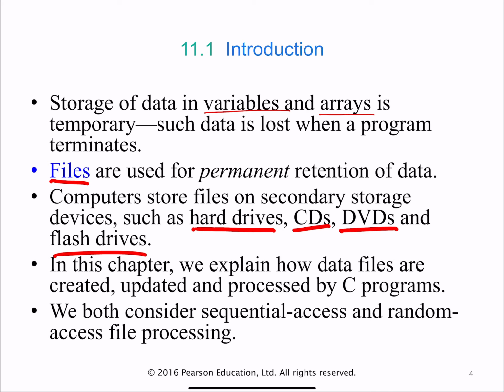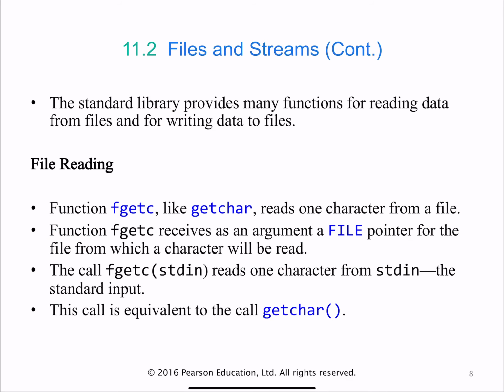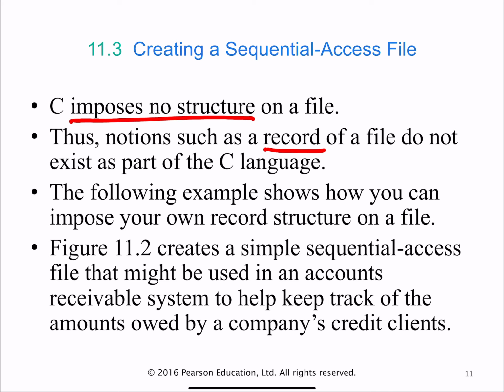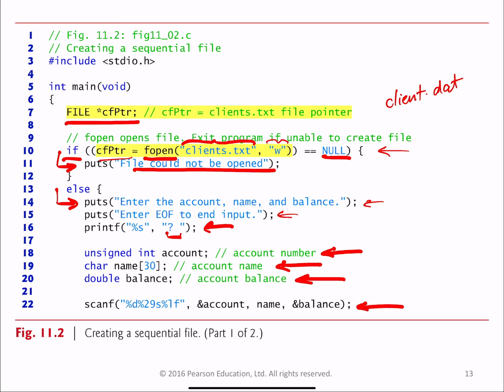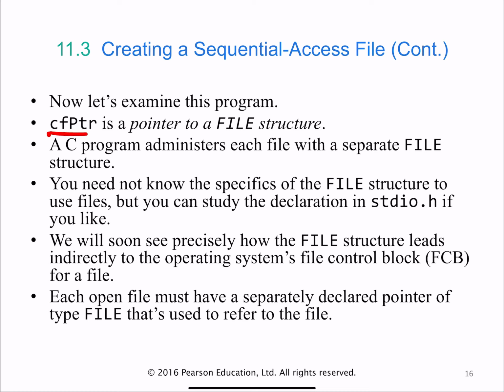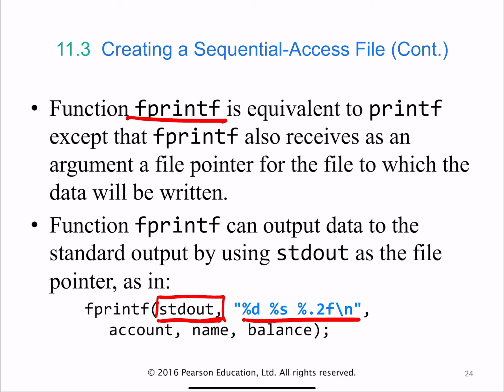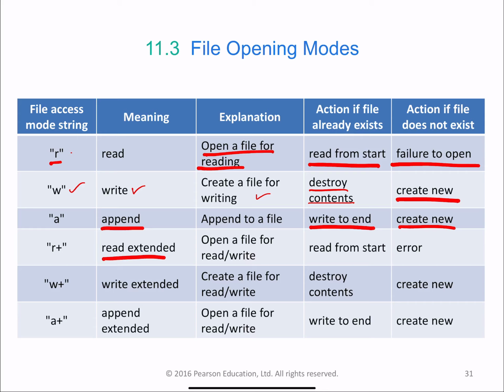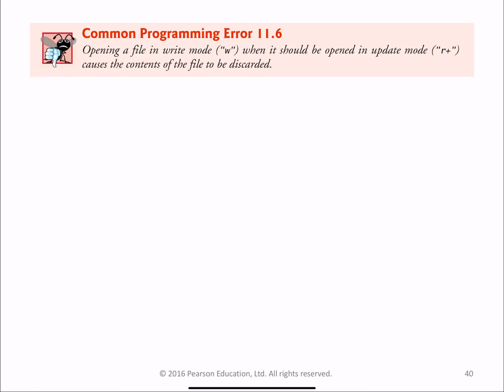13.5 Ch11 Sequential File Output